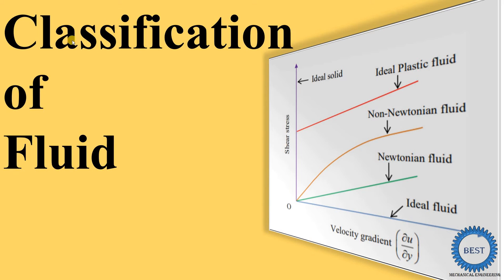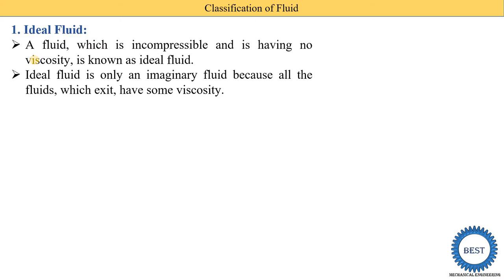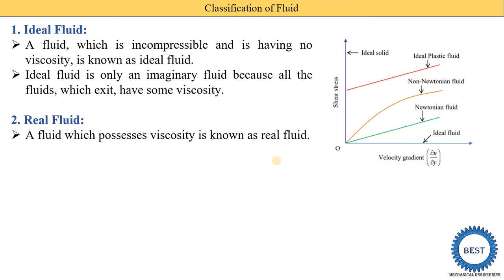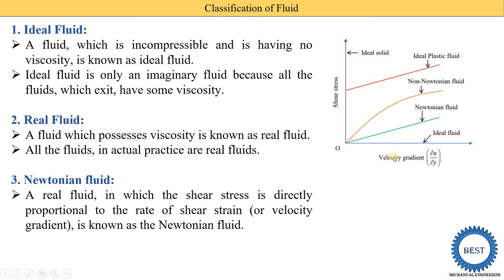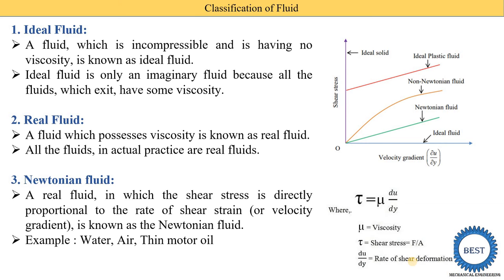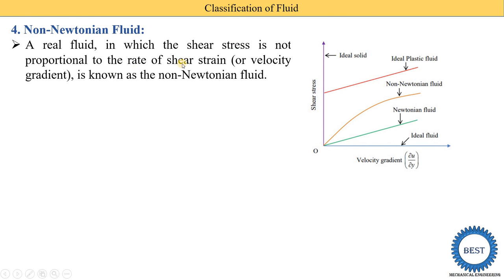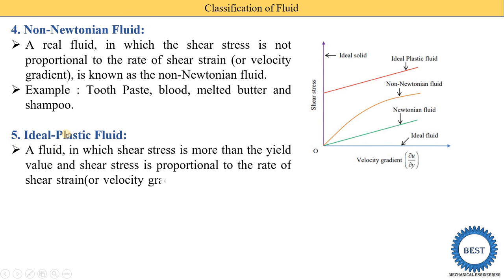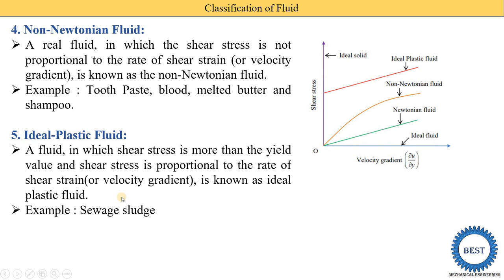Classification of Fluid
In this video, I explained Classification of Fluid.
Ideal ,real newtonian, Non newtonian, Ideal plastic fluid
Fluids and Their Properties: